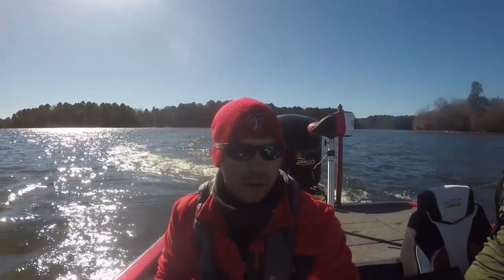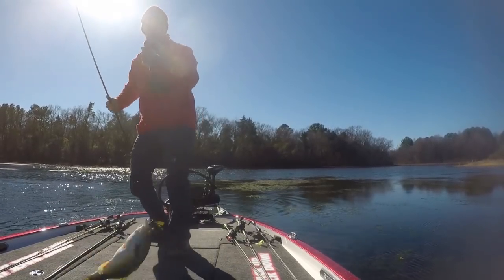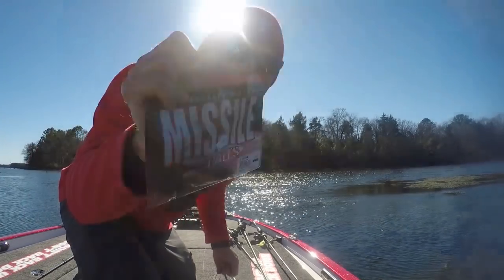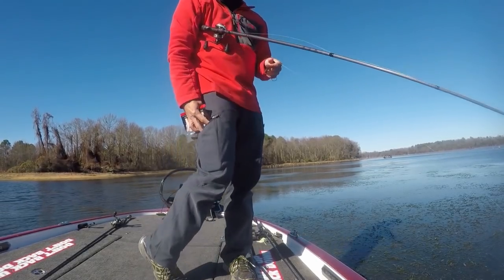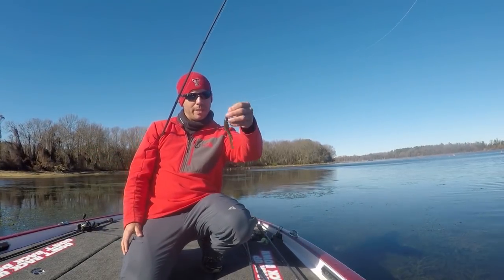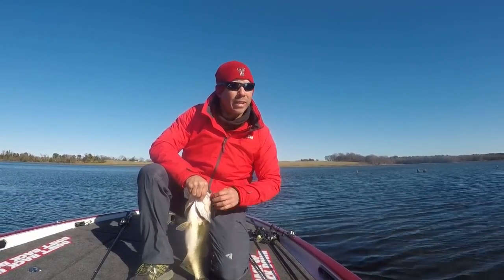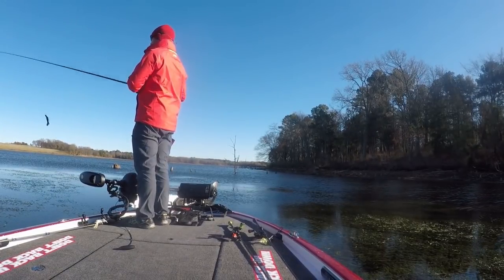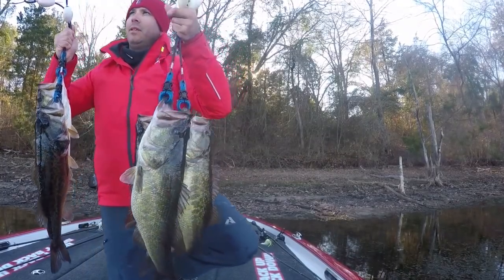INSANE 19lb SACK in THE MIDDLE OF WINTER!!! Missile Baits D Bomb and Lews TP1 Black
Proud owner of Gill rain gear.